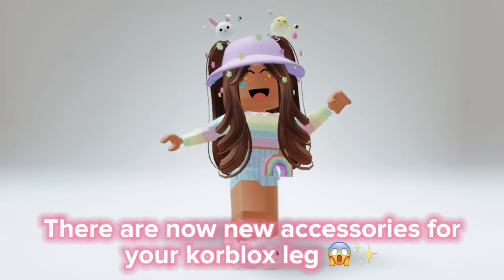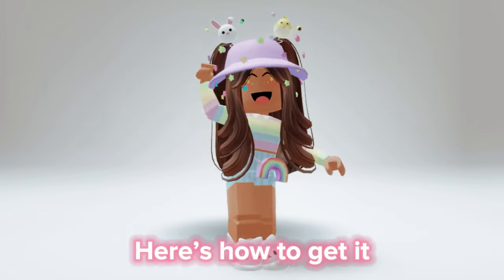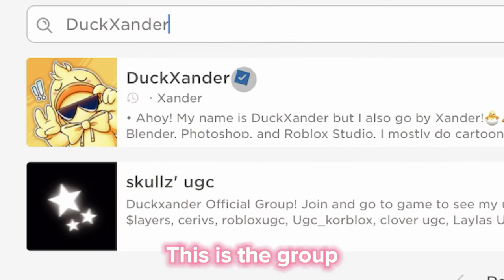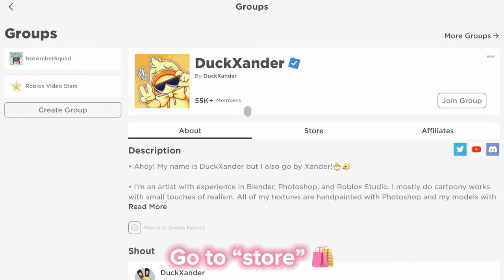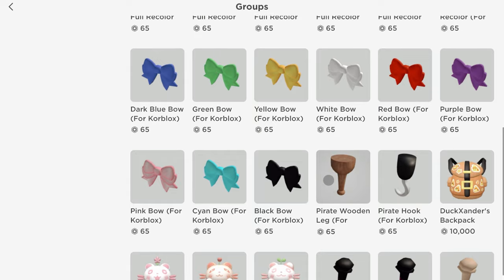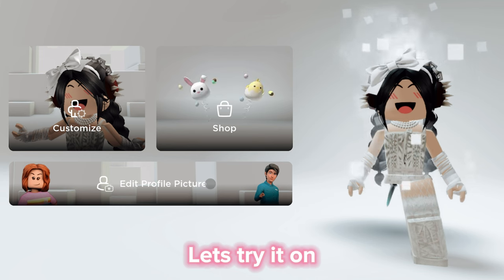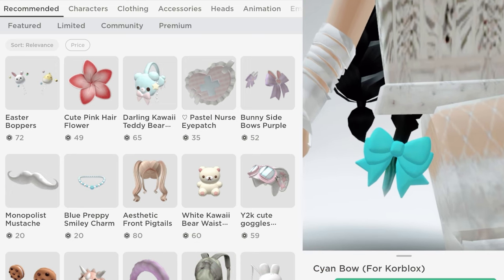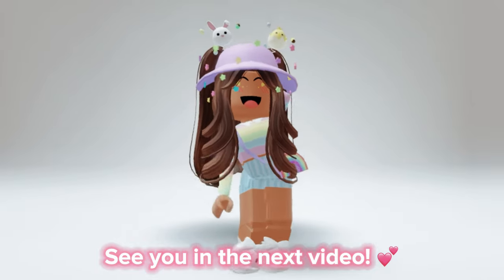NEW KORBLOX ACCESSORIES 😲😱💅